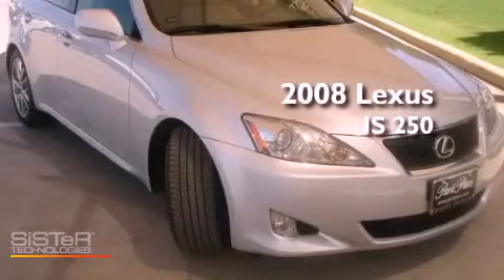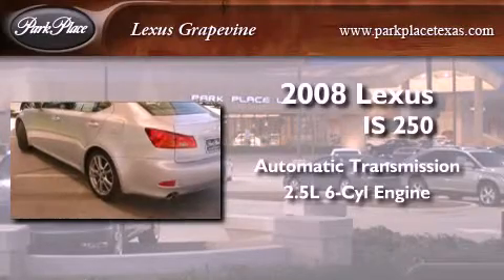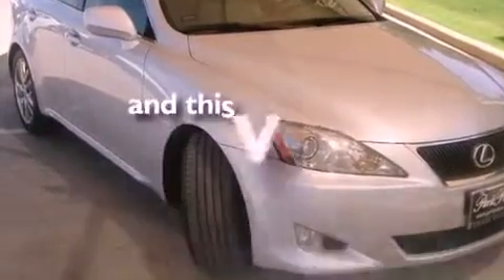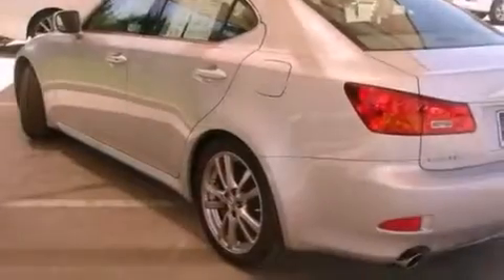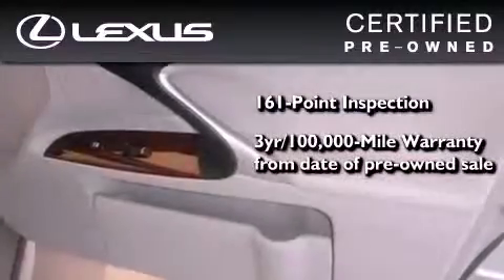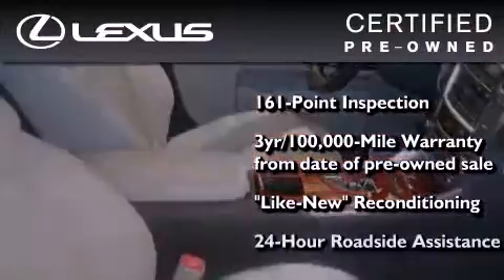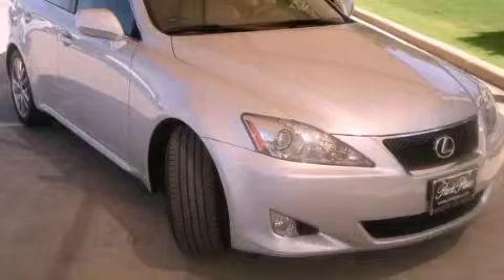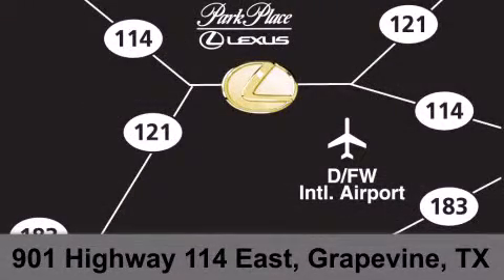Certified 2008 Lexus IS 250 Grapevine TX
Year : 2008
 Make : Lexus
 Model : IS 250
 Engine : 2.5L DOHC 24-valve direct injection V6 engine
 Trans . : Automatic
 Exterior : Silver
 Miles : 24,530
 Interior : Gray